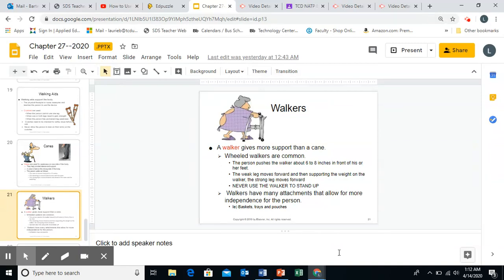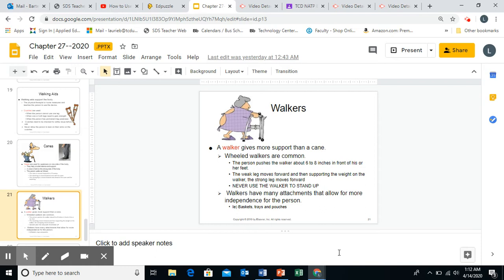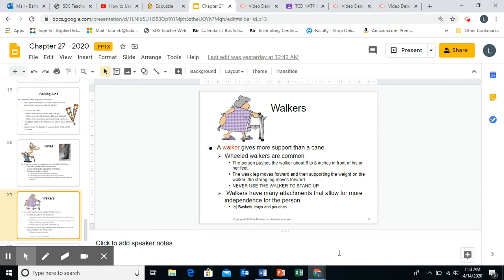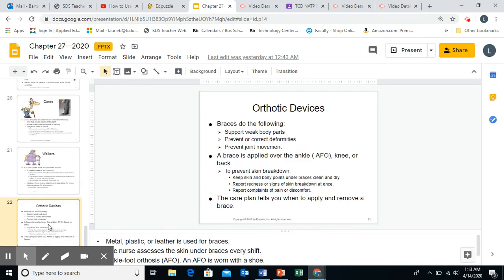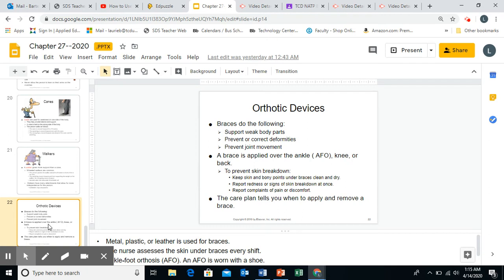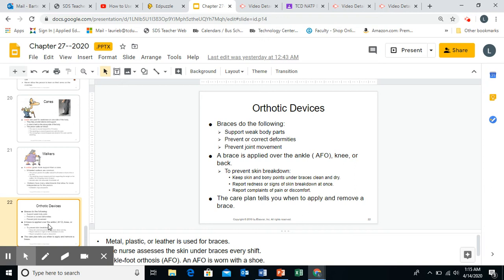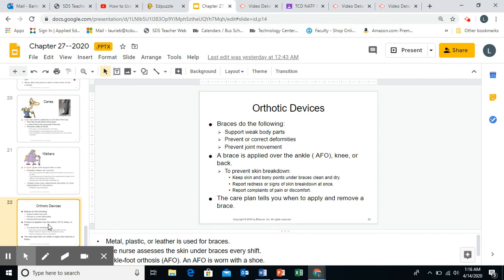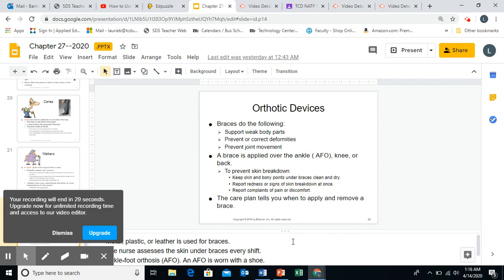Chapter 27 Audio Slides 21 and 22